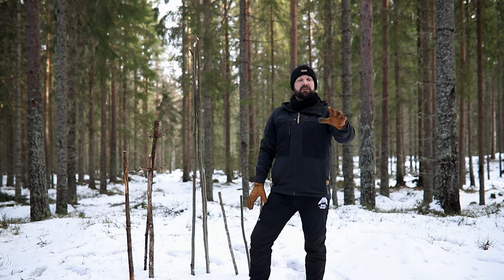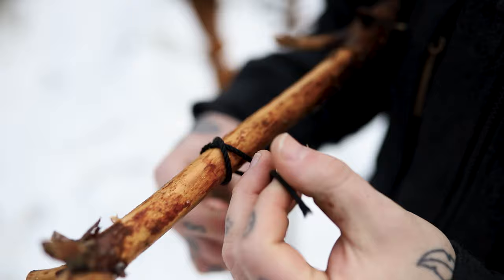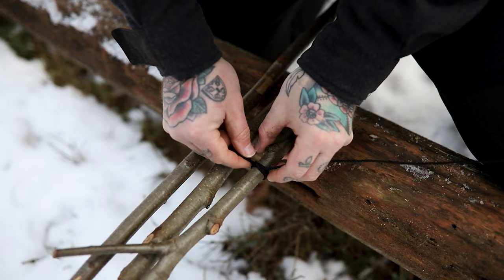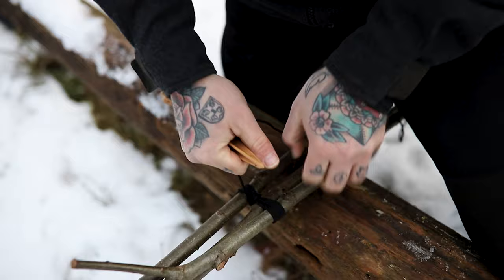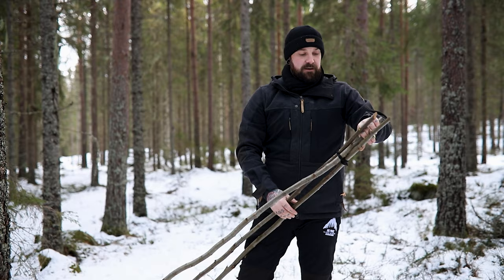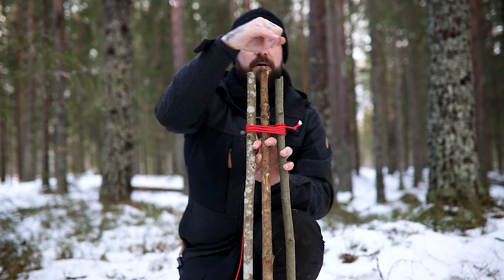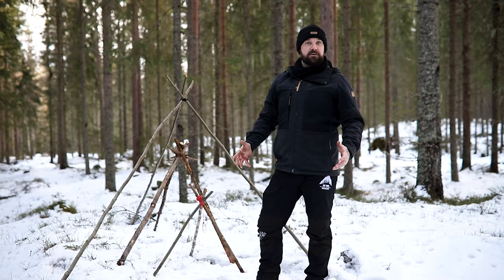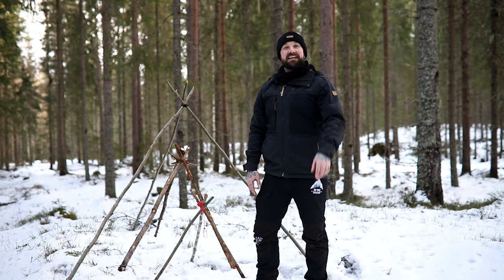TRIPOD 101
Three most common tripods to use at camps.